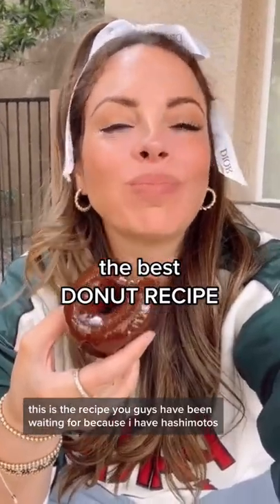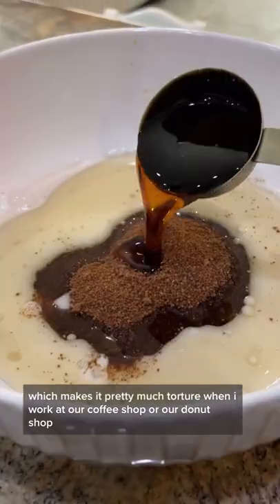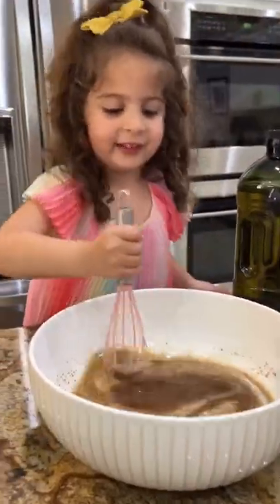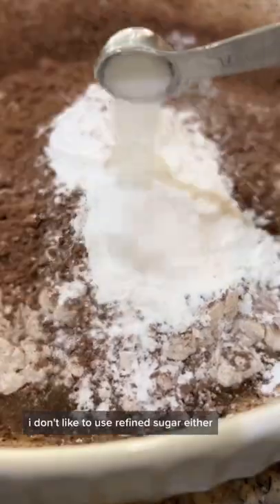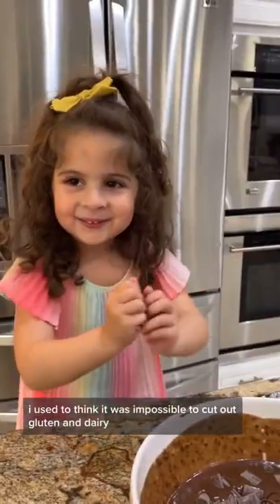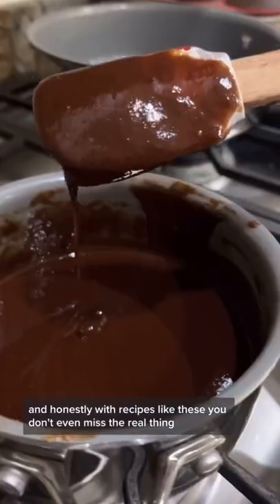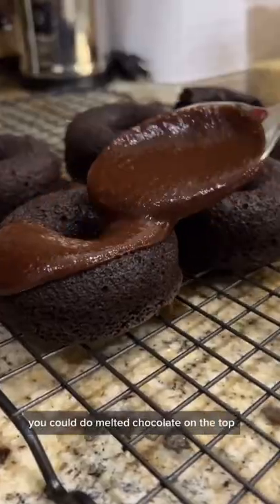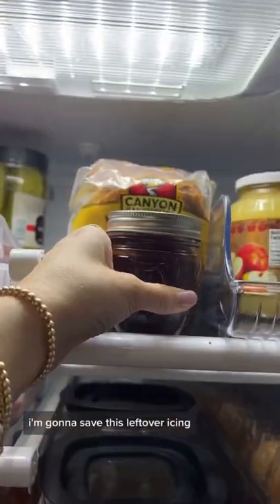Trust me you won’t miss the real thing 😍